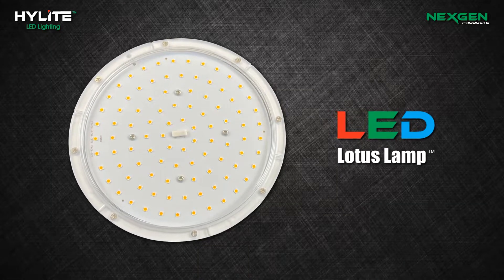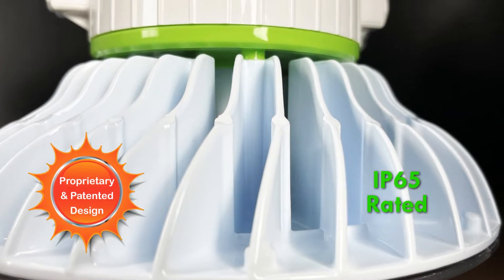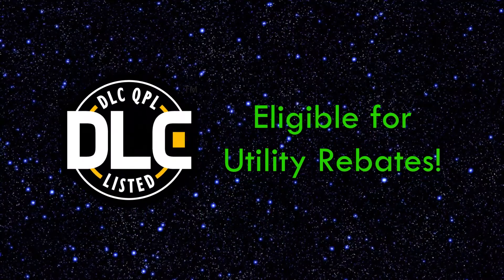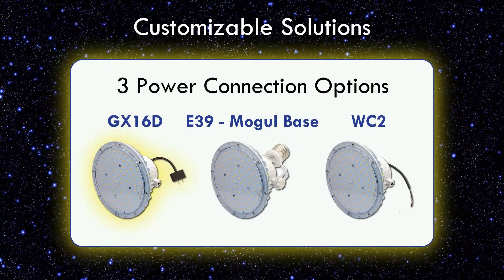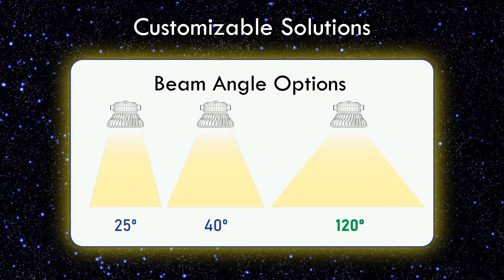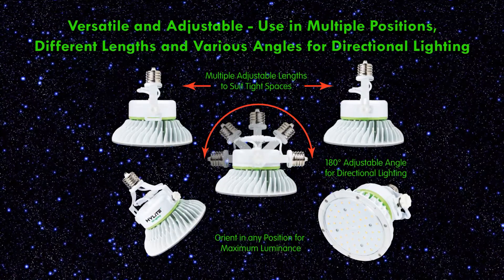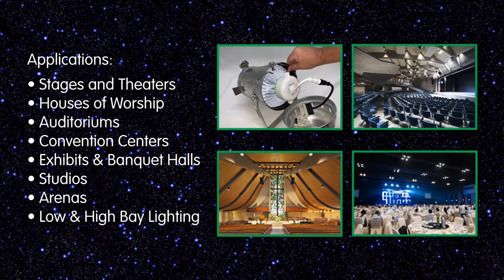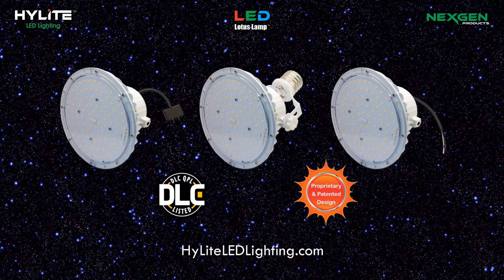Lotus Lamp - The World’s only 100W Triac Dimmable LED Lamp - PAR Can LED Retrofit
The NexGen Lotus Lamp is available in 40, 60 & 100 Watt options to replace 300, 500 & 1,000 Watt Incandescent and Halogen Lamps. The 100W Lotus Lamp is the World's Only Triac Dimmable LED lamp. The Proprietary & Patented Diecast Heat-Sink Design provides excellent Thermal Management and Heat Dissipation. The IP-65 Design provides complete Ingress Protection against Contact, Dust Infiltration and Water Splashes. It has an ultra-long rated life of up to 60,000 hours, offers years of reliable performance for the lowest total cost of ownership.